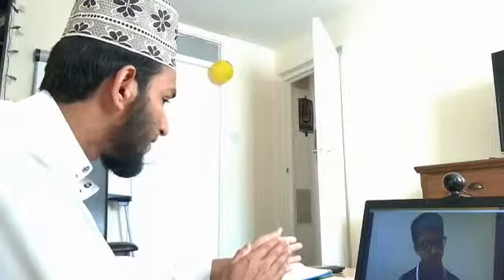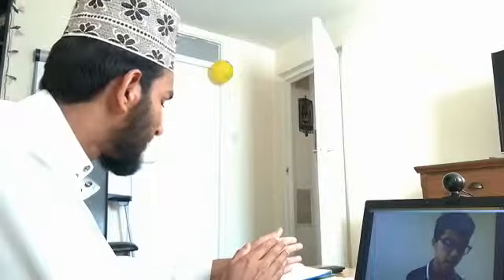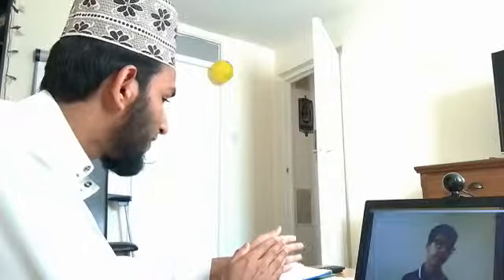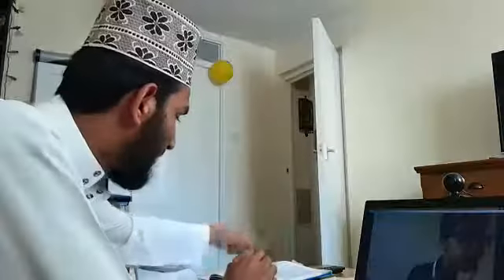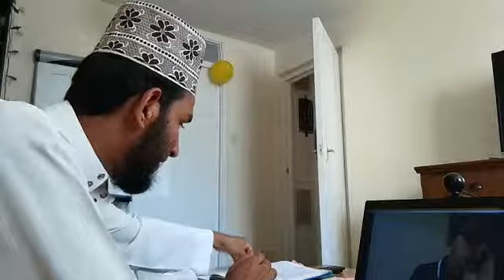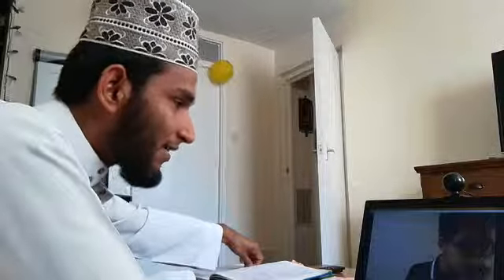Online Quran lesson open for everyone by Syed Ahmod Ali. Contact for free lesson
Available for children and adults.  Like our Facebook page and message for lessons